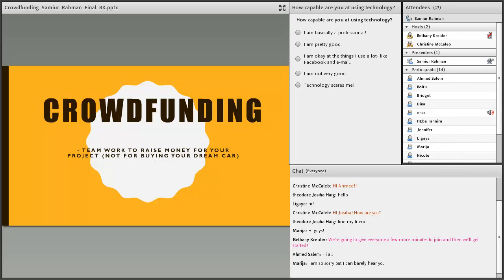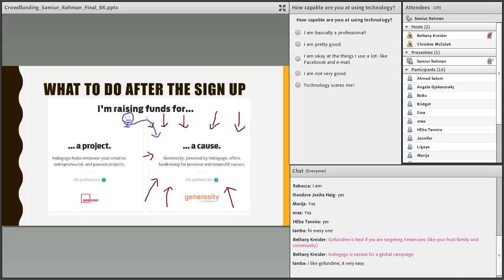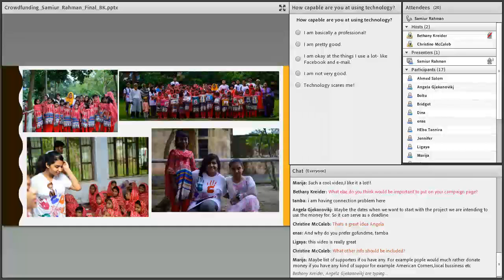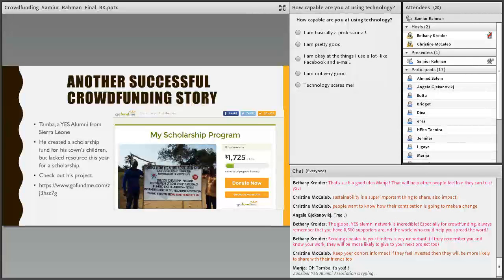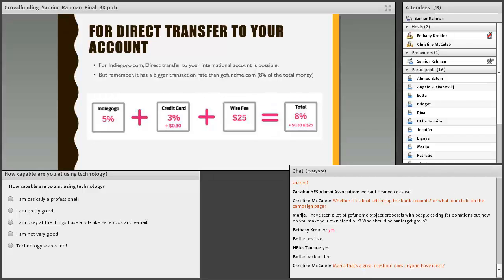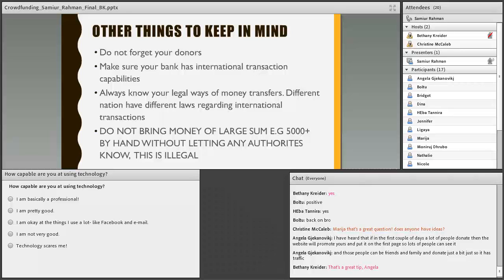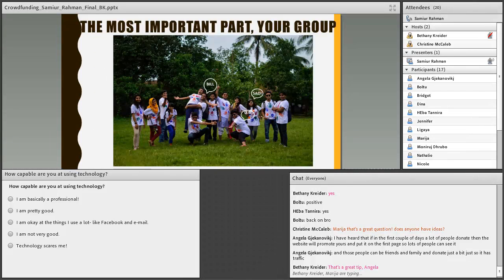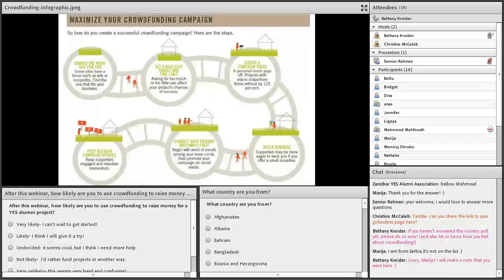YES Alumni Webinar: Crowdfunding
This YES Alumni Webinar, held on February 12, 2016, taught participants how to raise money through a new source: crowdfunding! The webinar, led by Samiur Rahman (YES '14 Bangladesh), provided step-by-step instructions for how to start a crowdfunding campaign, compared and contrasted different crowdfunding sites, and shared best practices of successful campaigns!